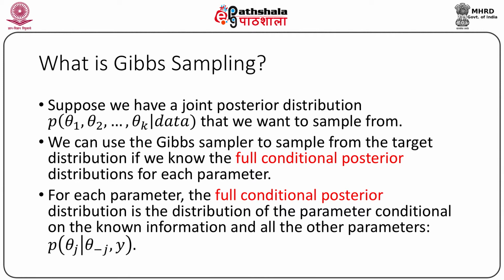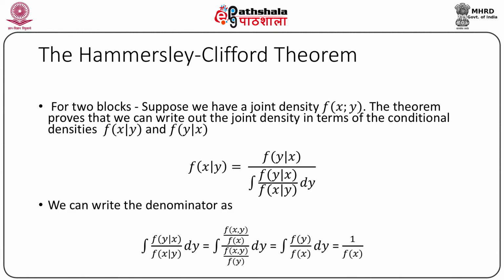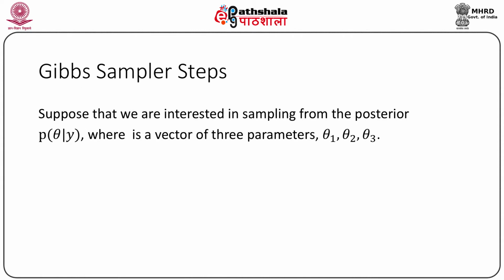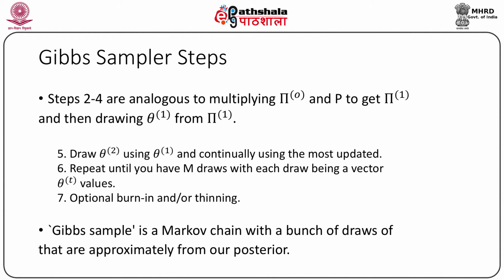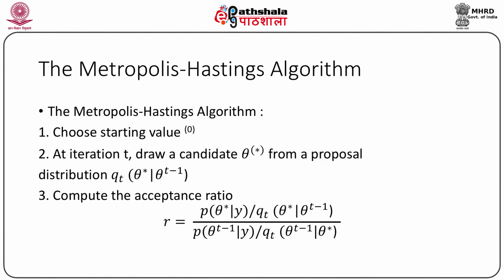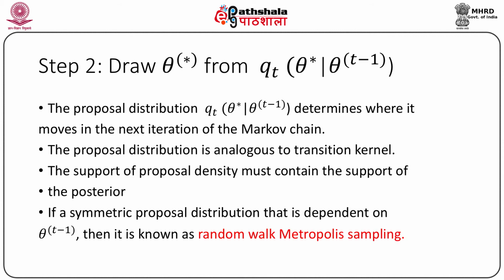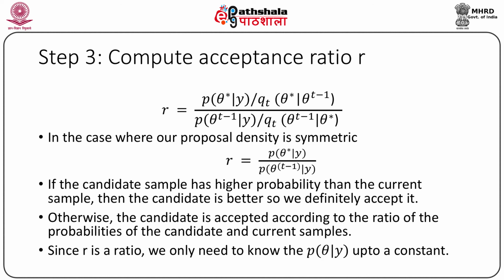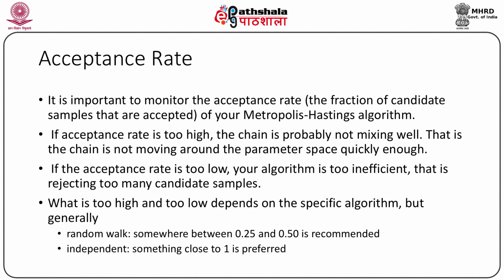M-09. Monte Carlo integration and simulation techniques - Part II